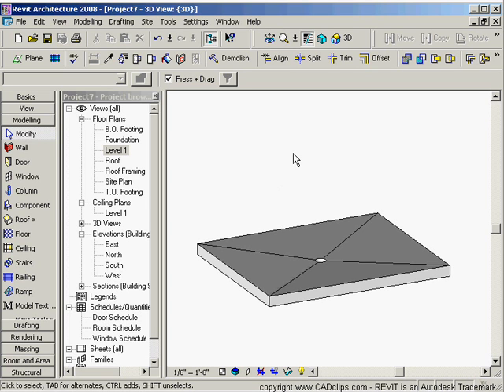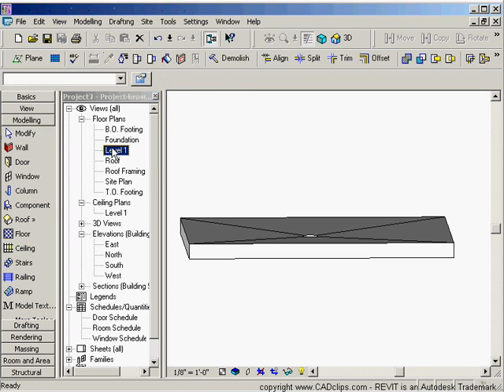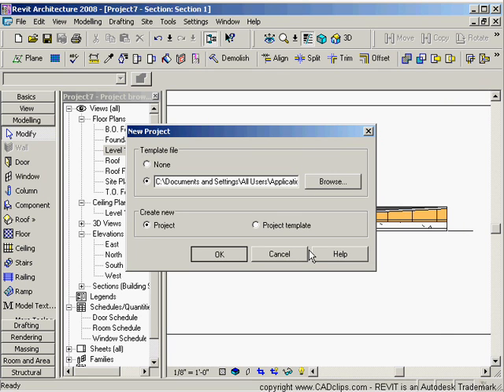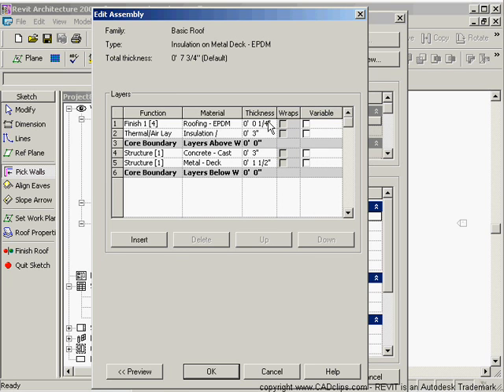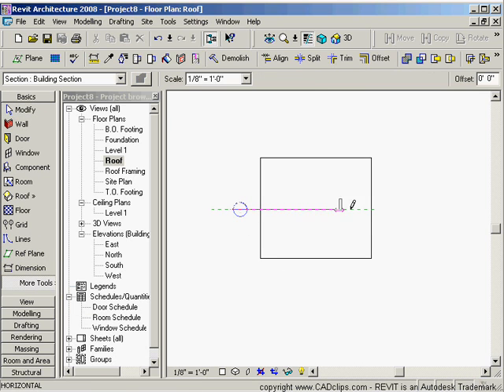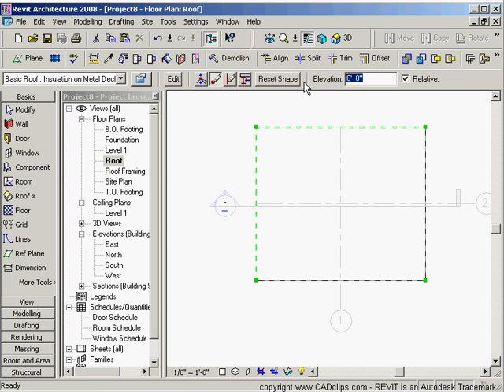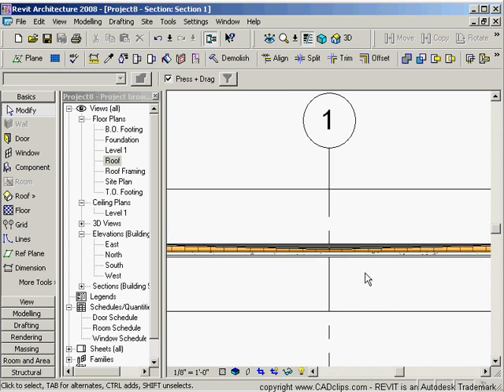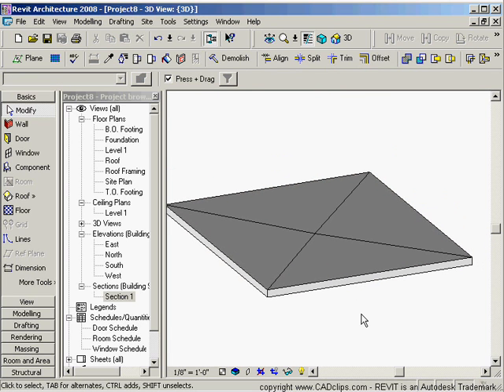REVIT WARPED ROOF AND FLOOR TOOLS - CADclips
All you can learn about REVIT 2008 Warped Roof and Floor Tools

CADclips
Producer: Daryl Gregoire